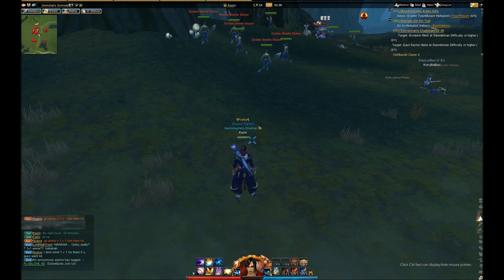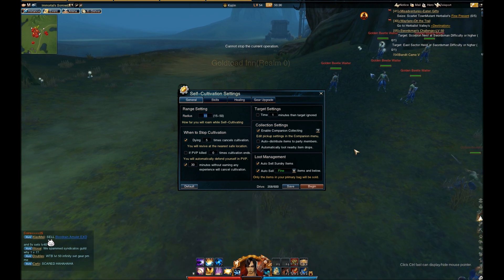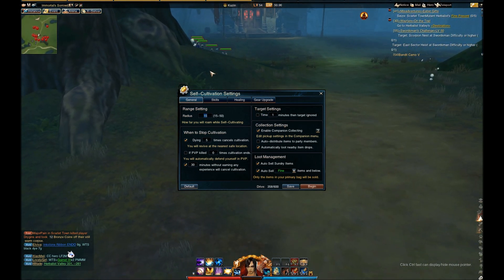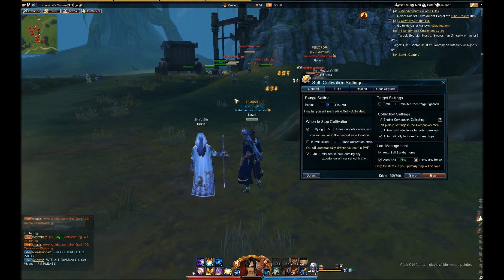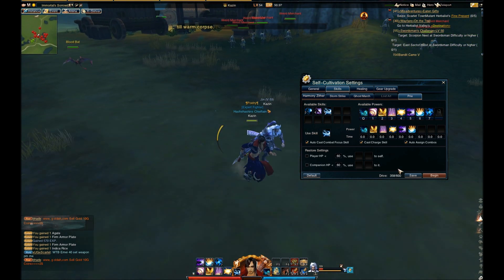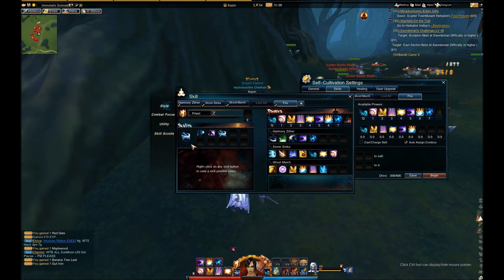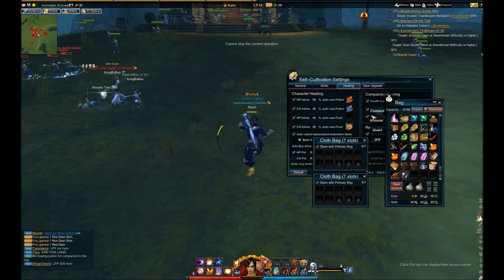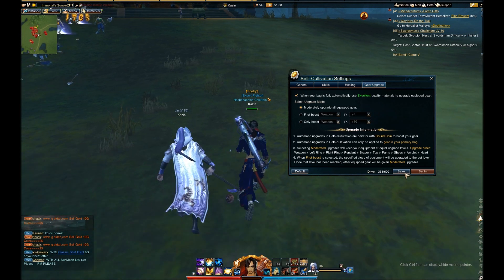Swordsman Online Self Cultivation Tutorial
Swordsman Online tutorial for self cultivation. Explains in detail the features of Self-Cultivation and it's uses.